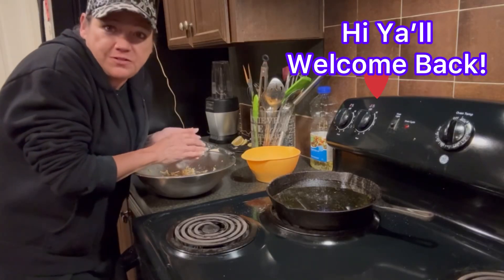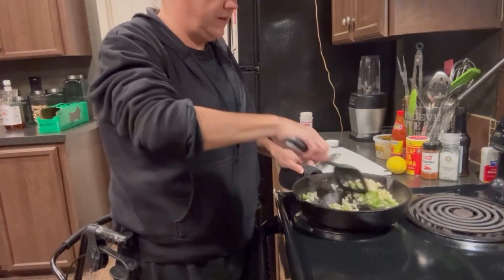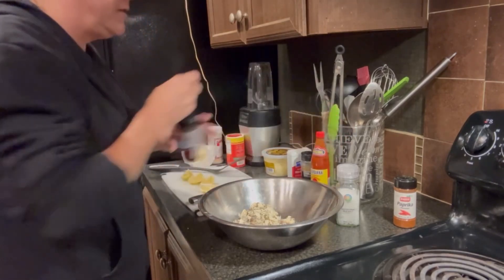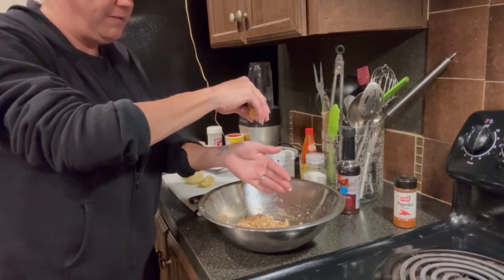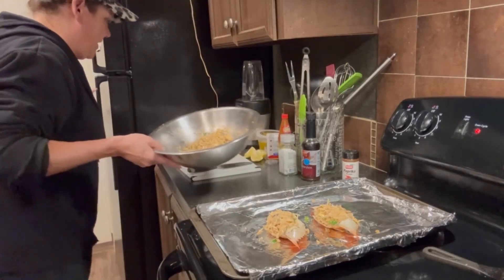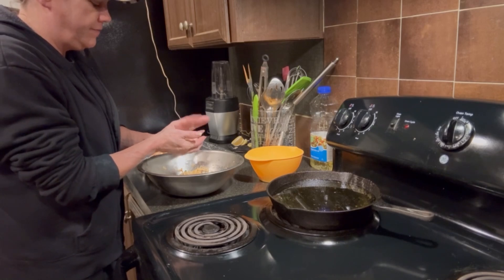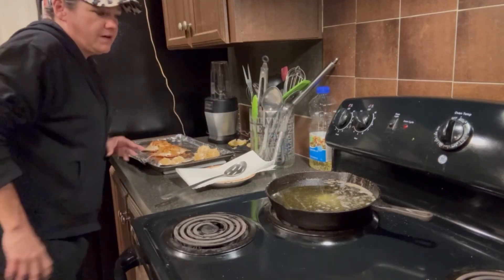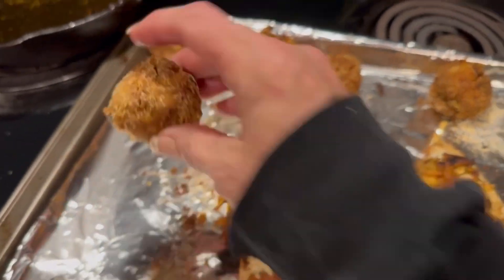How to make fried crab balls!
Fried Crab Balls!
- 3 boiled and cleaned crabs
- Container for meat
- Nut crackers
- Colander
- Crackers (20 total)
- 1/2 jalapeño (diced)
- 1/4 yellow onion (diced)
- 1 tablespoon butter
- Garlic powder
- 1 lemon (wedged)
- Creole seasoning
- Crab meat from the boiled crabs
- Parsley flakes
- “W” sauce
- 1 egg
- Lemon juice of 1/2 lemon
- Parmesan cheese ~1/4 cup
- Vegetable oil
- Fish fry

We also very much enjoy and appreciate tips and feedback in the comments!
Thank Ya’ll! ❤️

Timestamps
0:00 - Intro
0:11 - De-meat the crabs
0:19 - Make the stuffing
4:34 - Fry the crab balls
7:20 - Taste test 😋